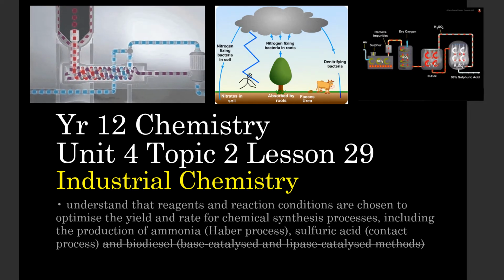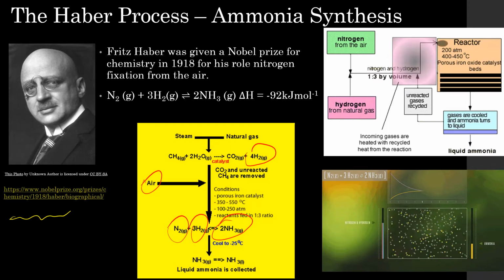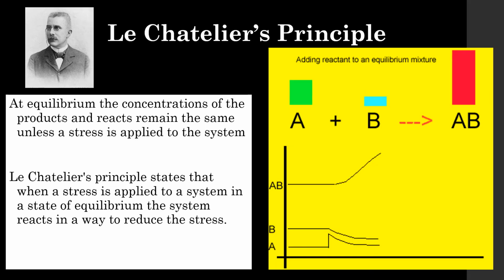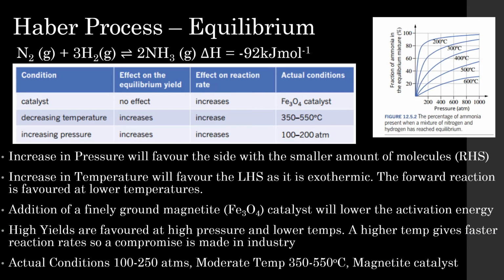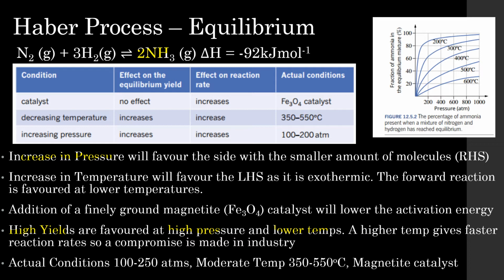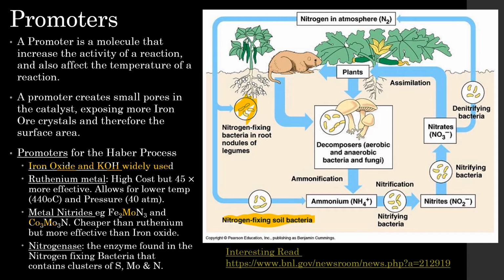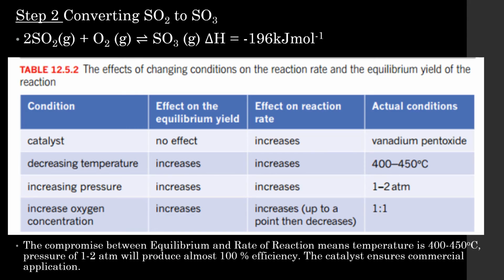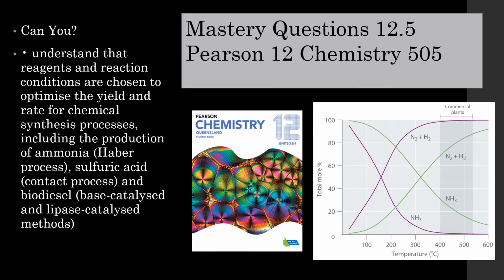12Chem U4L29 Industrial chemistry